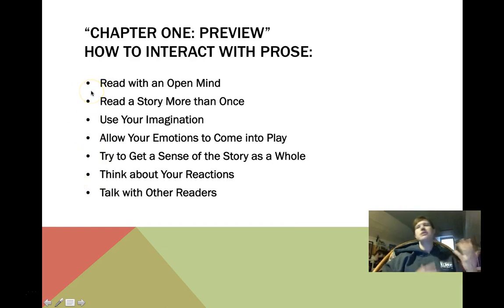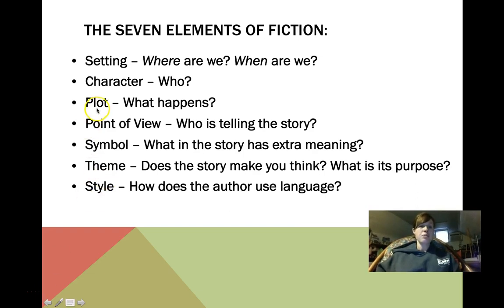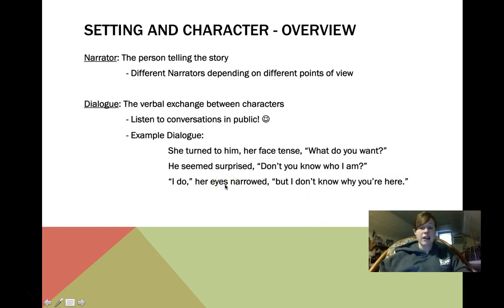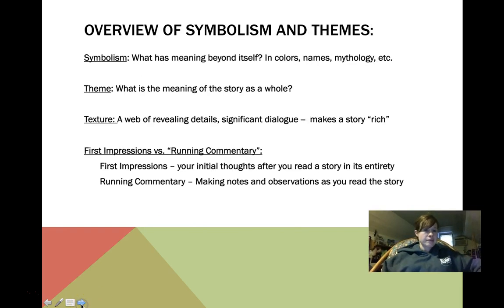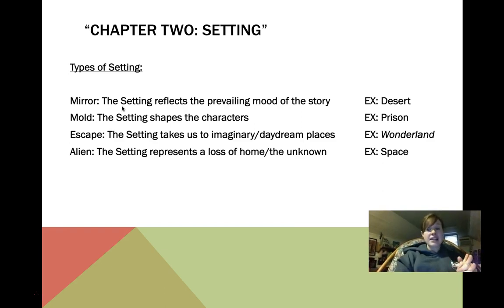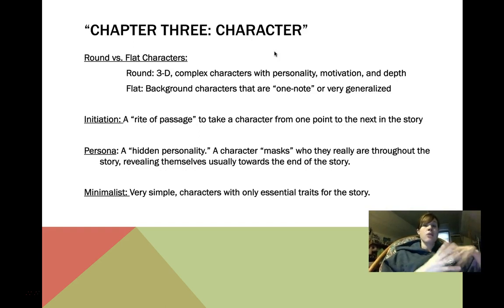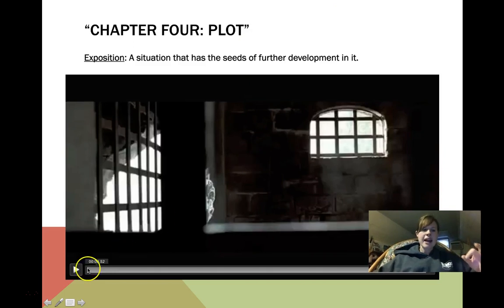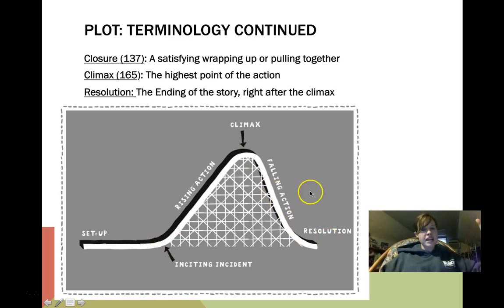ENG 122: Fiction - Part One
Part One of Two as I discuss Discovering Literature's Fiction Chapters 1-4 for our ENG 122 course.

NOTE: I apologize for my coughing -- I did not expect to have that dry of a throat as I recorded -- I'll know to keep the Kool-Aid on stand by!

The Presentation itself is on the "Syllabus, Handouts, and Videos" tab of our course.